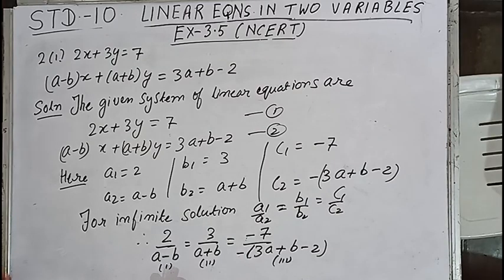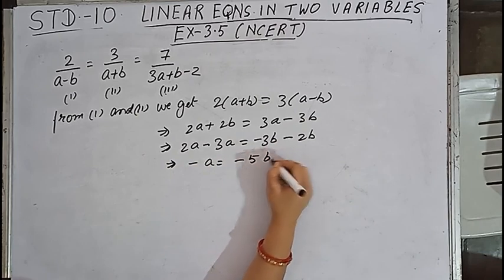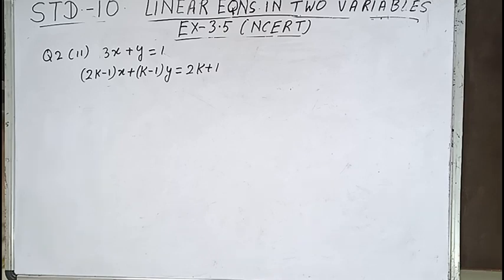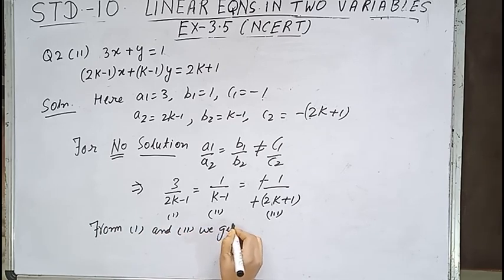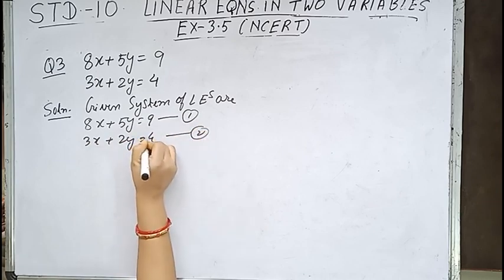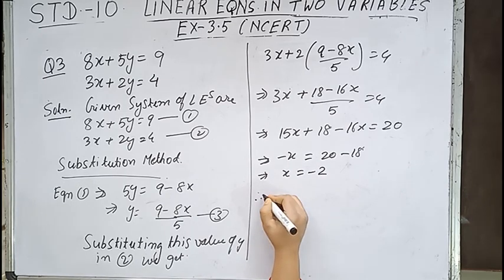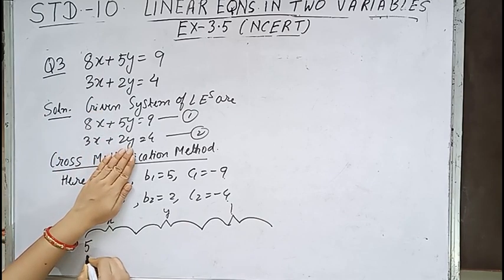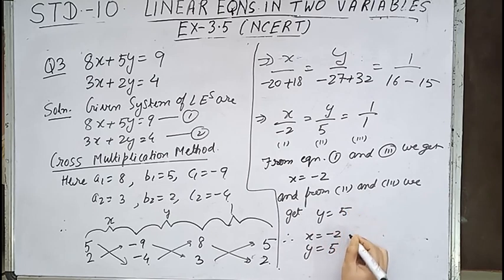Class-10 Ch-3 Part-22